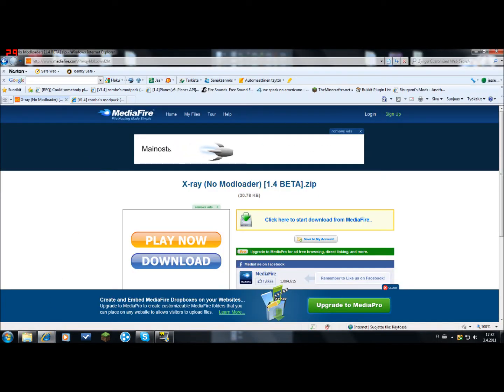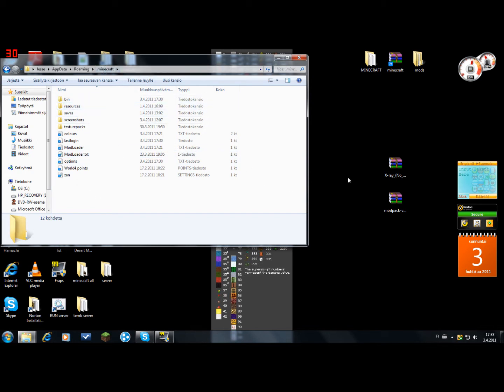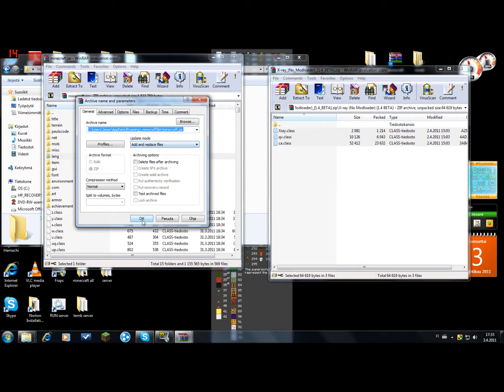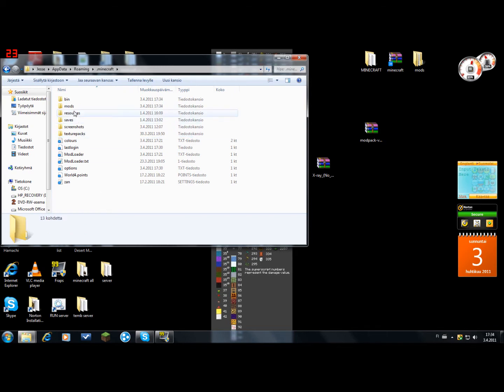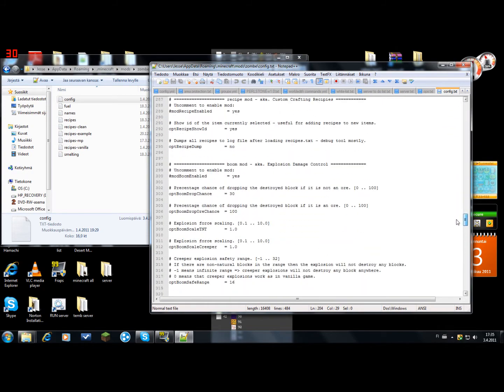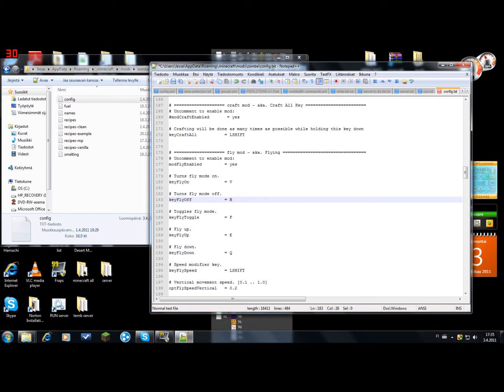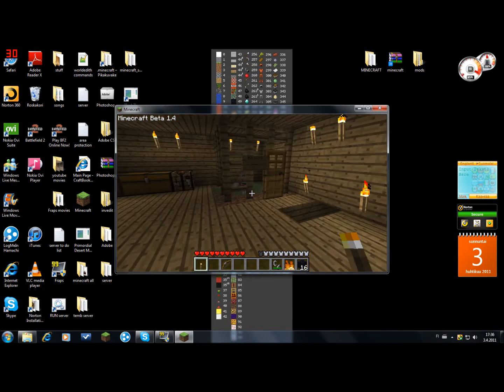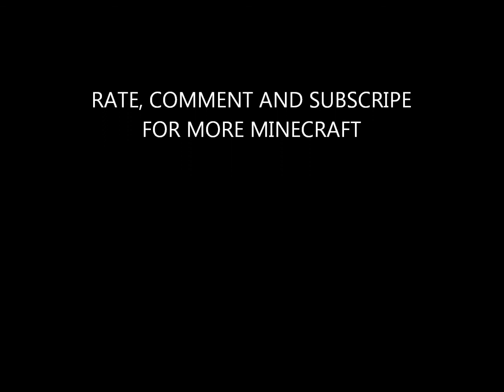Minecraft- tutorial how to install fly mod and x-ray for minecraft beta 1.4 (works in SMP)